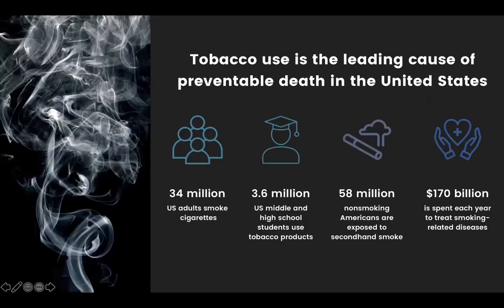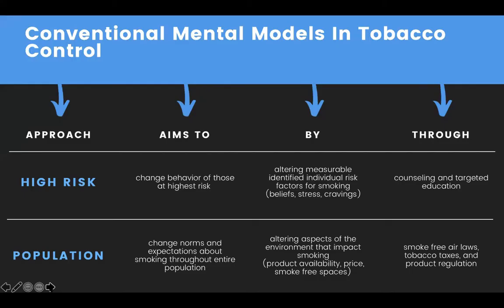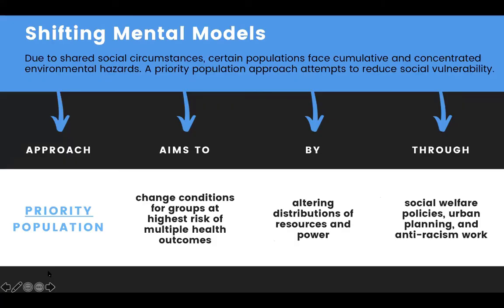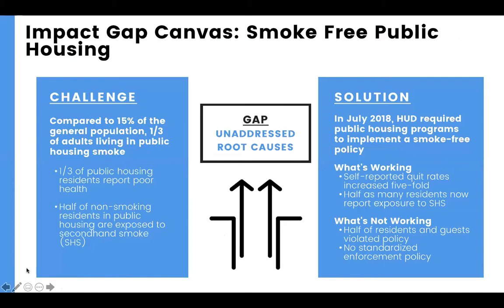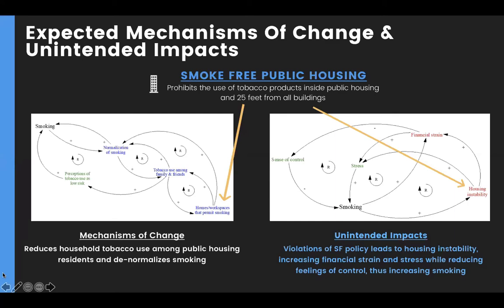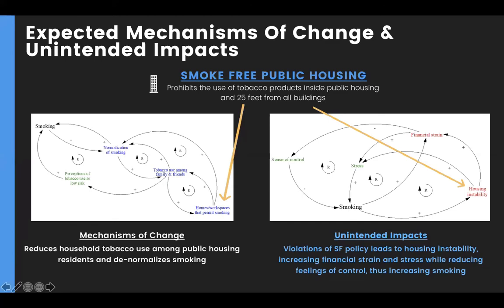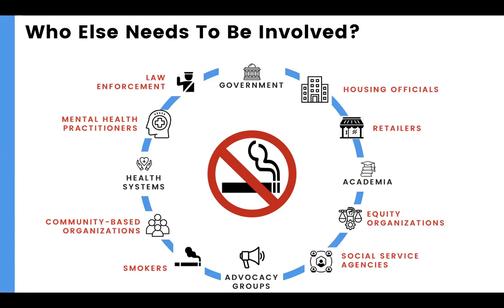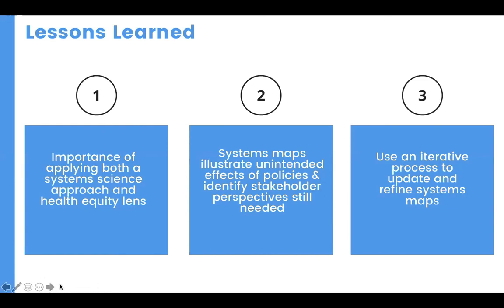Health Equity in Tobacco Control, University of North Carolina - Map the System 2020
The University of North Carolina at Chapel Hill 2020 Map the System team, Advance Health Equity in Tobacco Control, used systems science to better understand racial/ethnic and socioeconomic disparities in smoking and to identify opportunities for change. This team came 3rd in the 2020 Global Final.

Map the System is a global competition run by the Skoll Centre for Social Entrepreneurship. Tackling global challenges starts with understanding a problem and its wider context, rather than jumping straight into a business plan or an idea for a quick fix. This competition asks student teams to use systems thinking to delve into the complexity of a challenge, to fully understand it, and find gaps for better solutions.

Find out more about this competition at mapthesystem.sbs.ox.ac.uk.